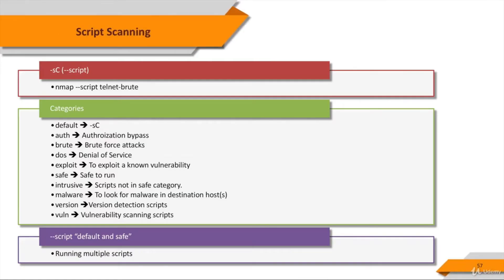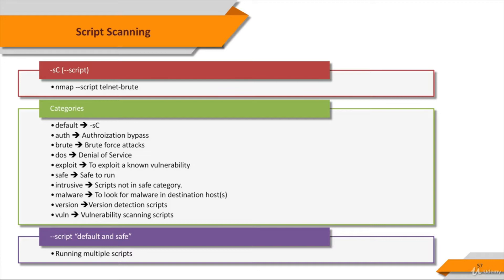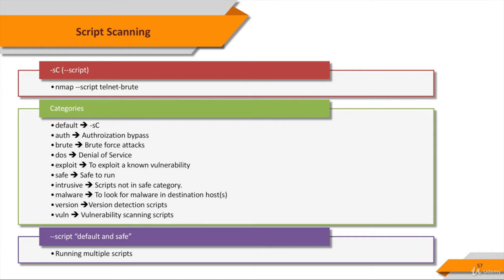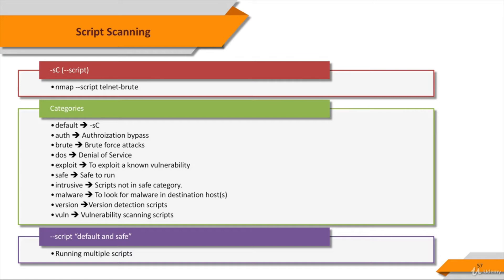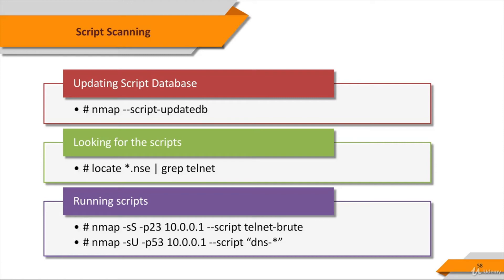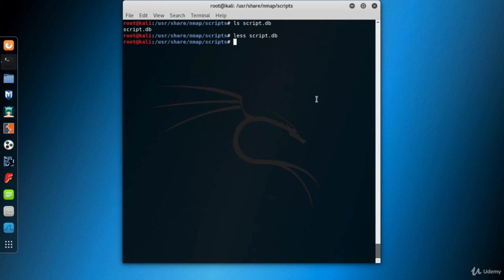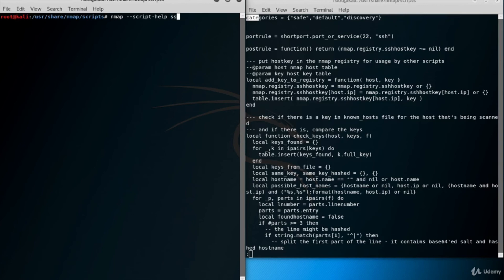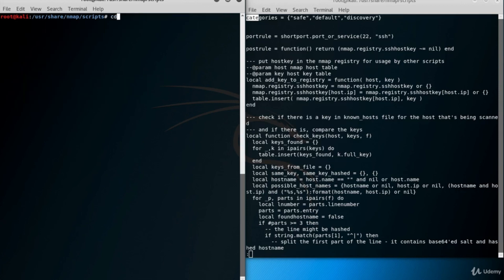Nmap Tutorial - First Script Scanning | Ethical Hacking Course For Network Security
How to First Script Scanning  with Nmap for network hacking,
How to we use nmap for First Script Scanning,
Learn First Script Scanning with nmap for network security,
Describe First Script Scanning with nmap for network security,
Ethcial Hacking Course For Network Secuerity,